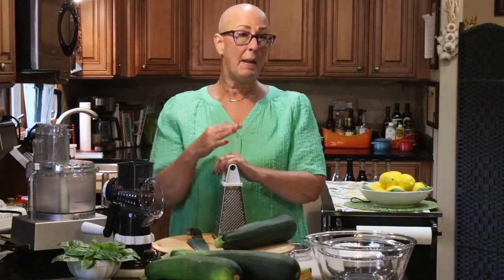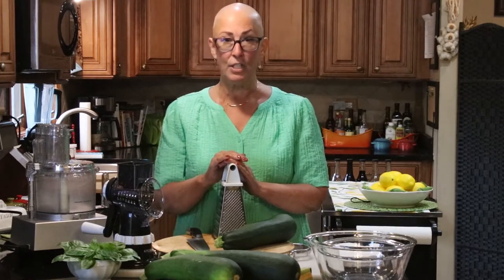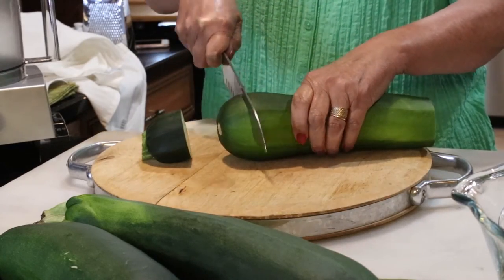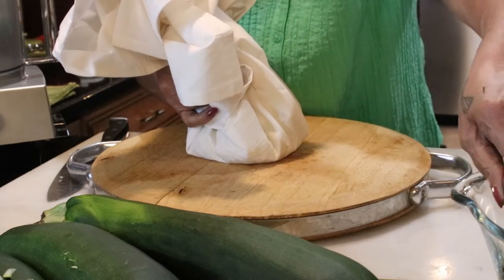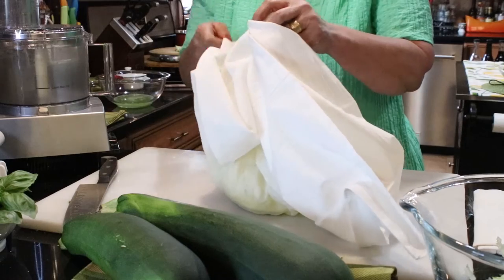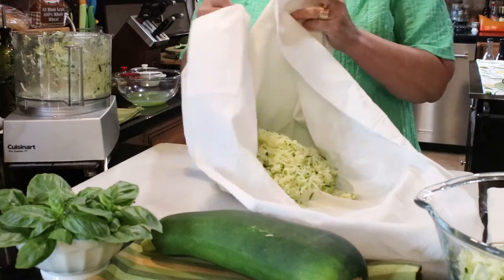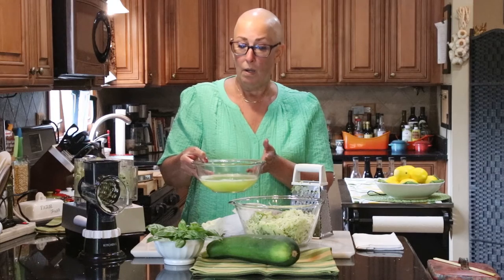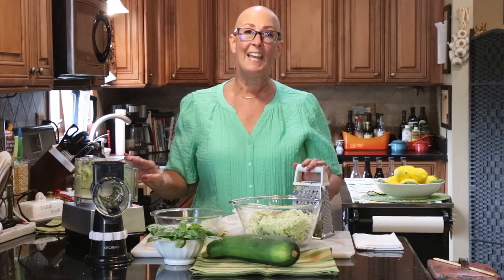Three Easy Methods for Shredding and Squeezing Water from Zucchini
In this video, I'll show you three very easy methods for shredding and squeezing water from zucchini so baked goods don't become a watery mess.

for recipes using shredded zucchini, and for all my other delicious family favorite and easy to recreate meals and dishes, from sweet to savory.

Box Grater
Countertop Rotary Grater
Food Processor